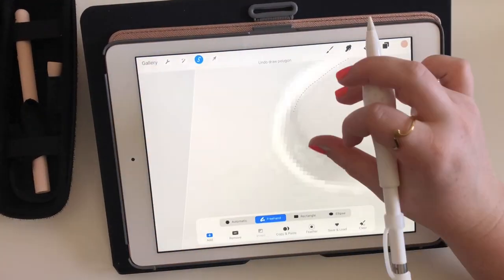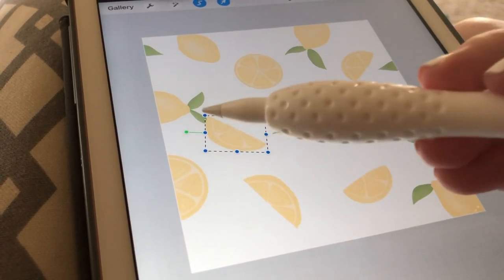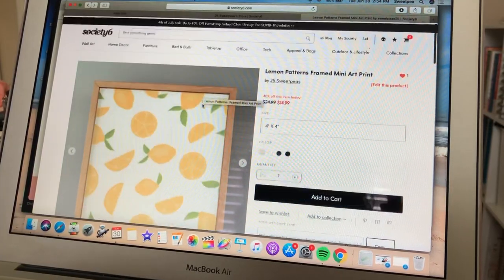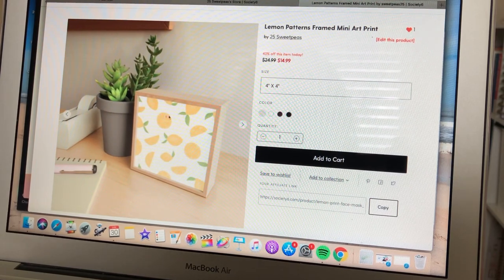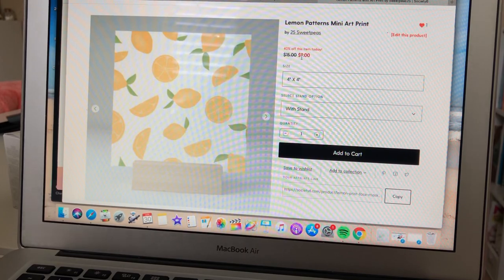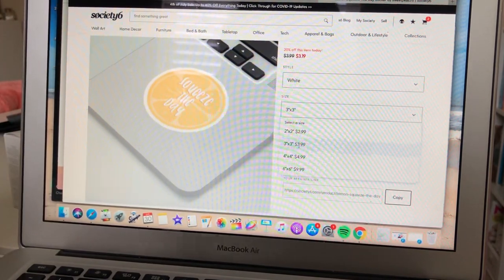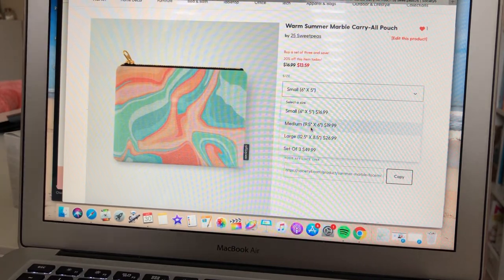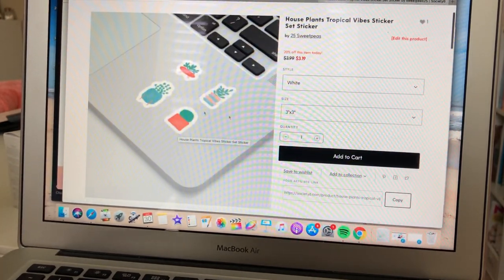Studio Vlog 2 | Instagram Designs a Mask + My Society 6 Shop! | 25 Sweetpeas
Studio Vlog 2!  (Watch in HD)

I've recently released a new Face mask on my Society 6 Shop that was designed via Instagram Polls! Check out the processes, and see the new products!

Other products from my shop were shown and can all be found

Youtube Library